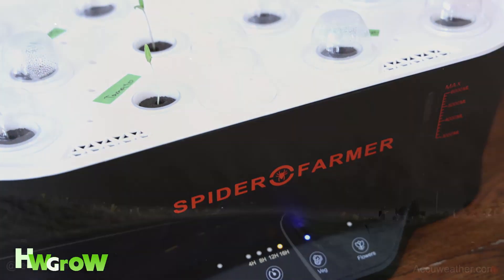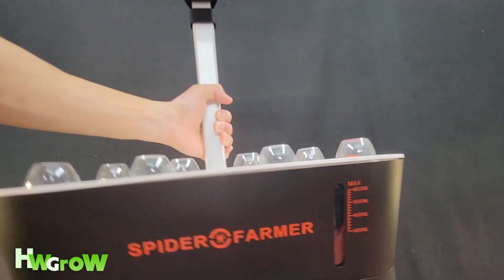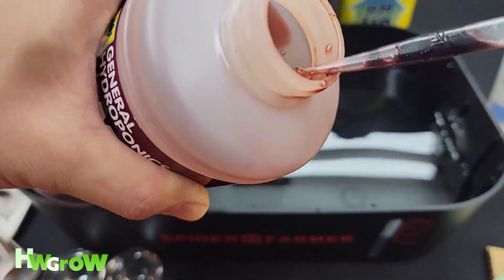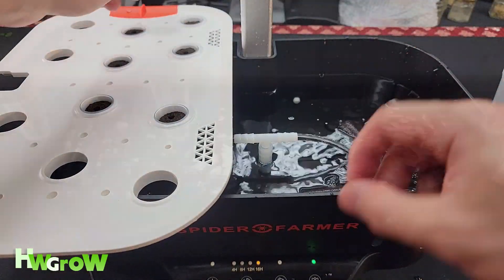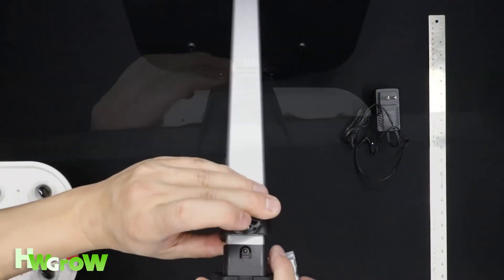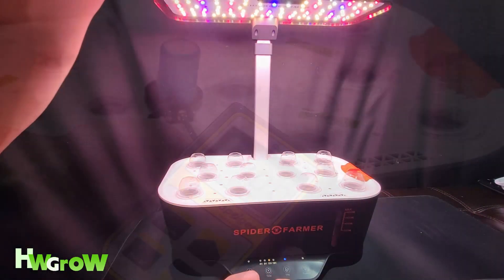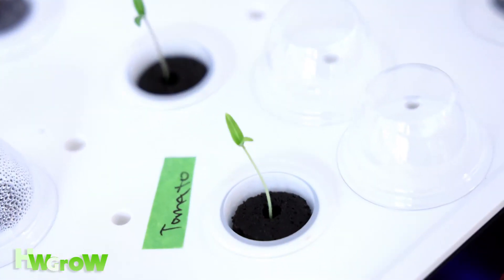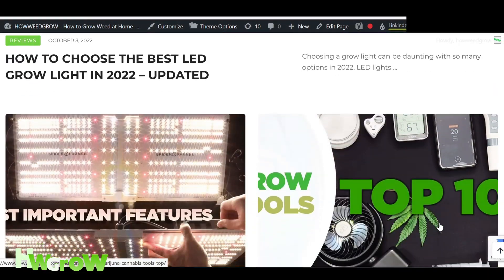How to Setup & Install New 2023 Spider Farmer Smart G12 Hydroponic Aerogarden System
One of the most popular hydroponic systems on the market today is the Spider Farmer G12 hydroponic system. In this article, we will provide a step-by-step guide on how to set up and install the Spider Farmer G12 hydroponic system which we believe is better than the aerogarden because it has a 6 liter capacity instead of 2.4, has 12 pods instead of 6 and has led lights that go up to 24 watts.

The Spider Farmer® Smart G12 Indoor Hydroponic Grow System allows you to sprout 12 plants and it includes everything you see here. The system works using a fountain that drops water in the reservoir creating bubbles which allows oxygen back into the roots. Oxygen is essential for plants and this fountain also doubles in mixing the provided nutrients and preventing stagnant water. The quality is up to my standards and what’s cool is that the reservoir is not attached to the base so you can easily remove it without having to detach anything. Theres a orange lid on the side that also allows you to easily replenish water and nutrients.  LEDs are the most efficient lights and by including several different diodes, you can choose 2 different spectrums of lighting. The 2 modes you can choose are vegetative which has more blue lights and flowering which has more red. Each mode allows you to choose 6 different levels of light intensity.  You can also extend the light vertically from 6 inches to twelve inches. Assembling this was self explanatory. Put the T on the fountain, and place the light stand so the dotted side is on the bottom. The tightening dial should be facing towards the back. Other than that, it’s pretty much plug and play. You can also set the number of hours you want the lights on and off and it’s a practical solution to small indoor grows. Things I noticed is that the lid snaps in so you want to make sure to hear a click or else the top won’t be secure. You can remove the light from the top of the stand but youll need a pin to push the bump out in to release the light. The timer starts as soon as the system turns on so you want to turn it on when you want your day cycle to start. The best tip I can give with growing hydroponics is to research the optimal pH and NPK ratios for each vegetable and start with light levels of nutrients and work your way up. If growing multiple plants, try to find the average of them all.